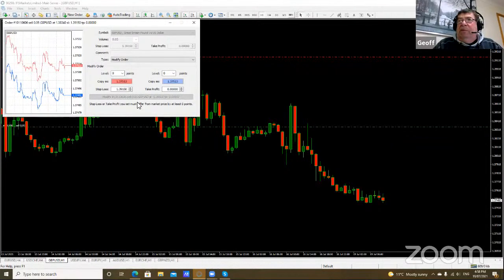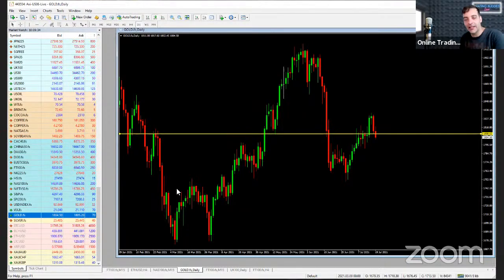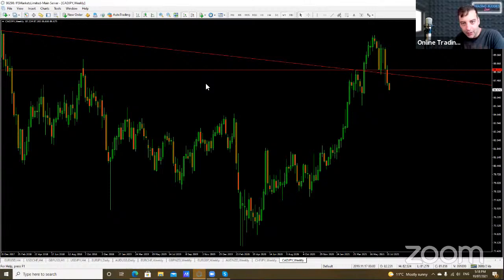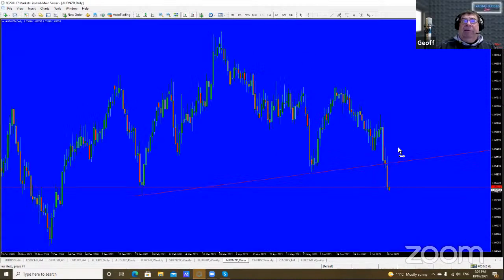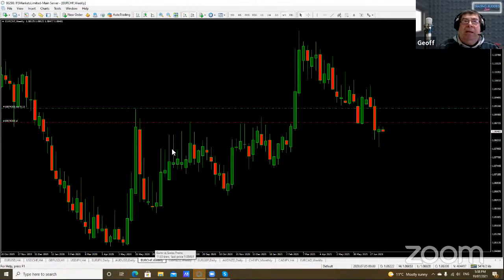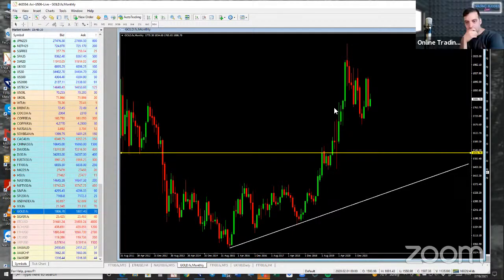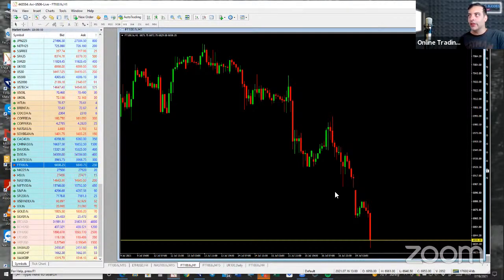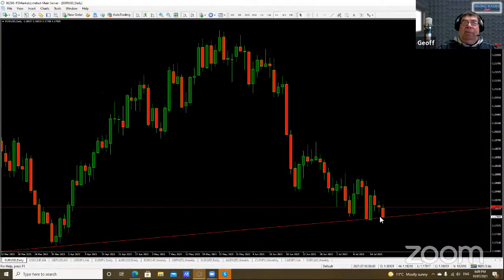Trading Buddies (Live Forex Signals)